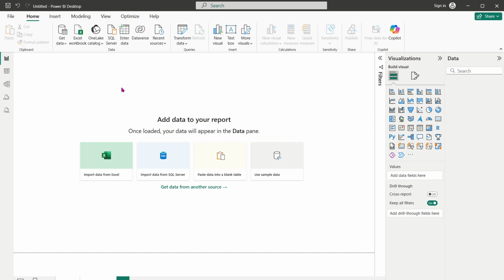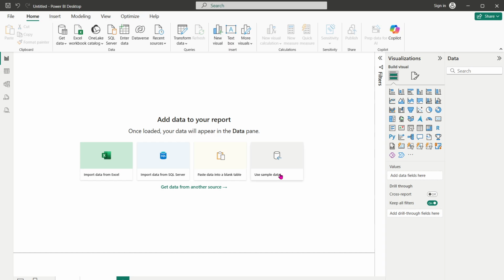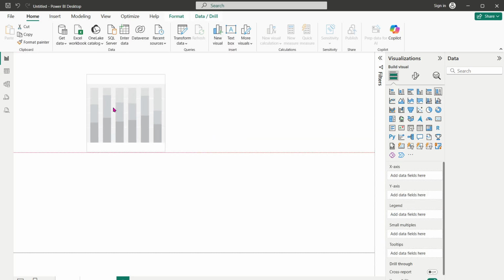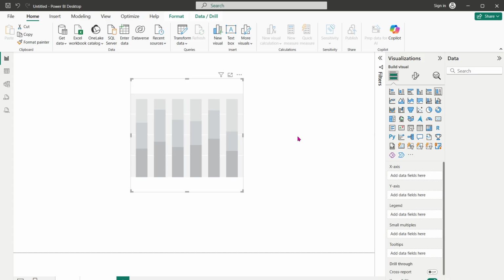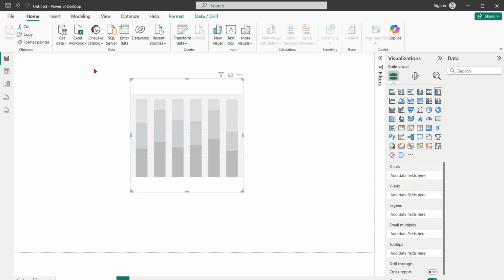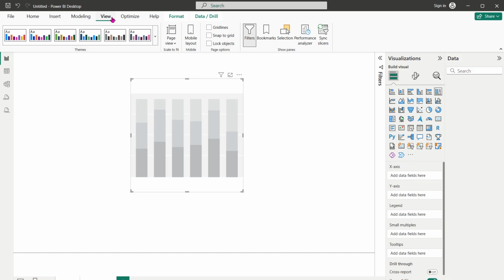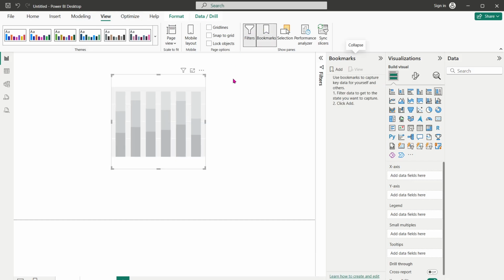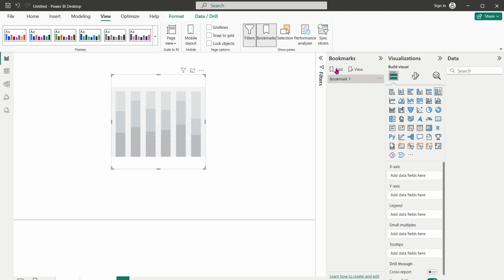Create Bookmarks in Power BI Interactive Reports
Want to make your Power BI reports more interactive and dynamic? 🔖 In this step-by-step Power BI tutorial, you’ll learn how to create and use Bookmarks to control visuals, navigation, and report storytelling — all without code!

✅ In this video, you’ll learn:

How to create bookmarks in Power BI

How to link bookmarks to buttons for interactivity

Using bookmarks for report navigation and toggles

How to update, organize, and group bookmarks

Real examples for dashboards and presentations

By the end, you’ll know how to build interactive Power BI reports that impress your audience and make data exploration easy.